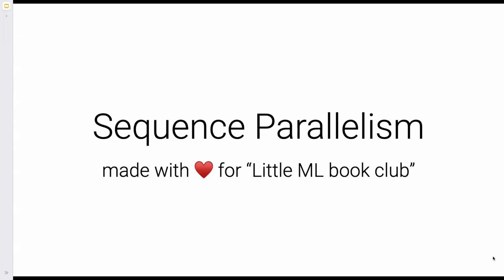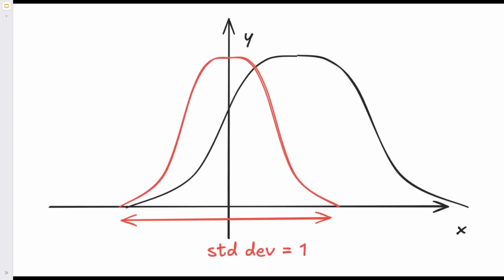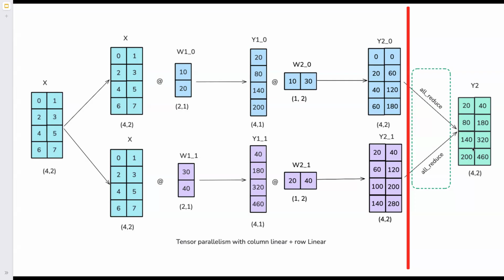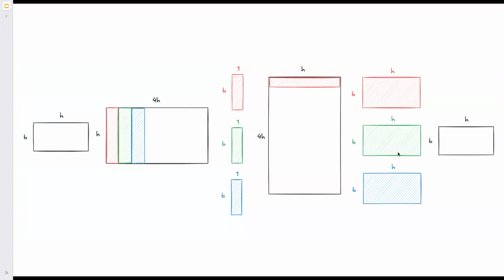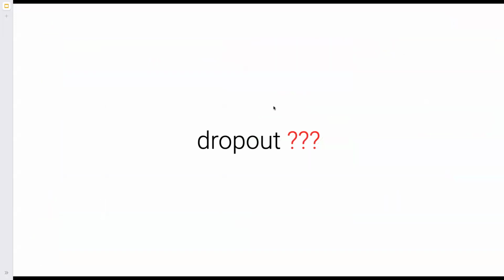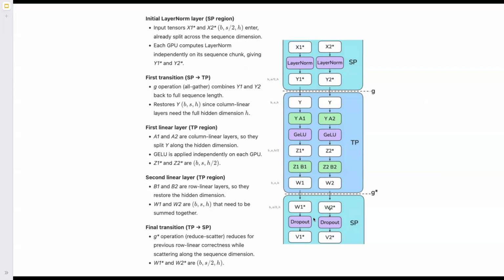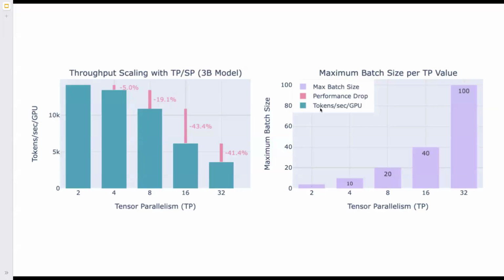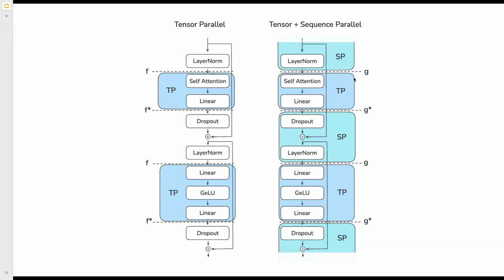Ultra-scale playbook, ch.3.2 - "Sequence Parallelism"